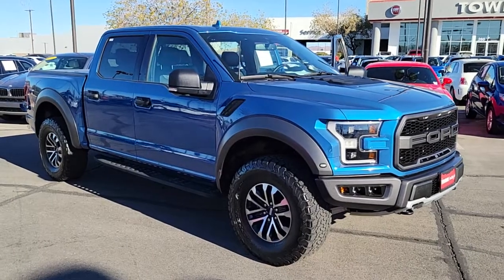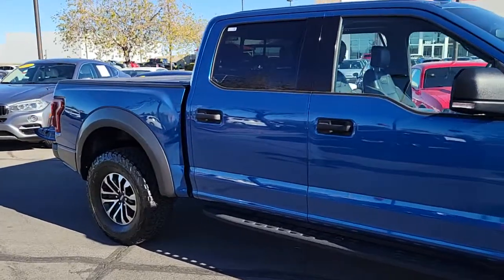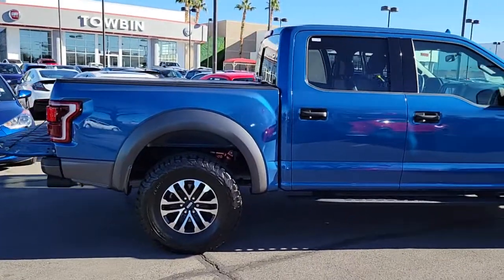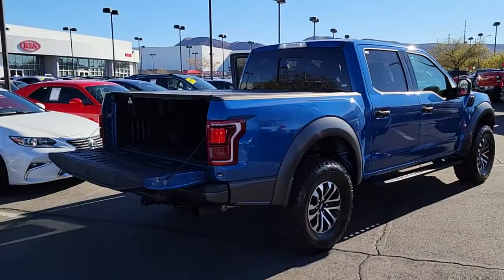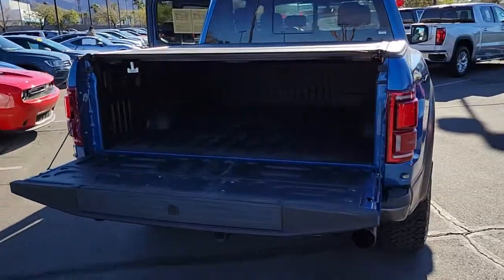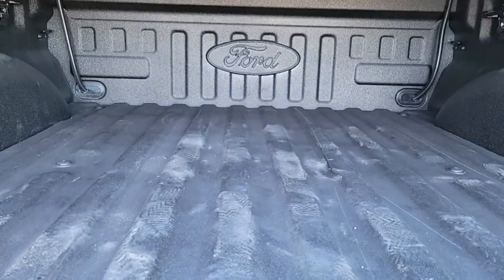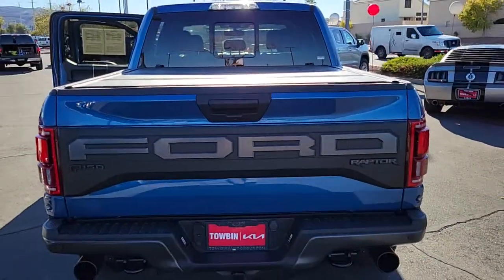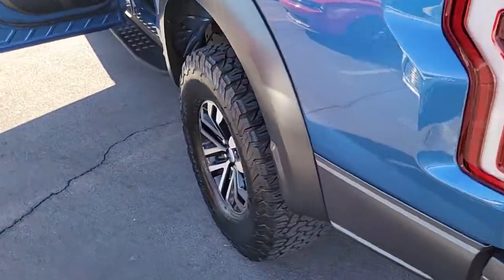2020 FORD F-150 Henderson, Las Vegas, Bullhead City, Centennial, St George, NV PKB66400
Blue Used 2020 FORD F-150 available in Henderson, Nevada at Towbin Kia. Servicing the Las Vegas, Bullhead City, Centennial, St George, NV area.
2020 FORD F-150 RAPTOR 4WD SUPERCREW 5.5' BOX - Stock#: PKB66400 - VIN#: 1FTFW1RGXLFB66400

Towbin Kia
260 N Gibson Rd

Towbin Kia has hundreds of quality used vehicles to choose from. From our Certified Pre Owned Kia models to other manufacturers cars, trucks and suvs. We are a Premier Dealership in the Valley Auto Mall in Henderson.brbr2020 Ford F-150 RaptorbrbrRecent Arrival! Odometer is 7905 miles below market average!brCertified by Carfax- No Accidents and One Owner, Non-Smoker Well Maintained and Cared For, 4WD, 10-Way Power Driver & Passenger Seats, 17'' Cast Aluminum Wheels, 8'' Productivity Screen, BLIS Blind Spot Information System, Electronic Locking w/4.10 Axle Ratio, Equipment Group 801A Mid, Heated Leather 40/Console/40 Front Seats, Lane Keeping System, LED Sideview Mirror Spotlights, Navigation System, Power Glass Sideview Mirr w/Black Skull Caps, Power-Adjustable Pedals, Power-Sliding Rear Window, Tailgate Applique FORD.brbrVelocity Blue Metallic 4WD 10-Speed Automatic 3.5L V6brbrbrCARFAX One-Owner.brClean CARFAX. Awards:br  * JD Power Vehicle Dependability StudybrbrShop Local. Buy Online. Be Safe. Drive Happy. Towbin Kia is the number one Kia dealership in Las Vegas for a reason. We have the highest rated and reviewed customer service, the lowest prices, and the most convenient ways to shop for your New or Used Kia. Whether you're shopping online or in-store or need a friendly mechanic from our highly rated Service department - our mission is to make the process easy and enjoyable. We create happy customers for life! With Towbin Kia, you get the best online experience without sacrificing the local friendly service from experts right here in your community. As your local Kia Dealership in Las Vegas, we bring you the best online and in-person experience possible. Did you know? Only a Kia dealership can sell a Certified Pre-Owned Kia, period. Other non-Kia Dealers claim to have certified cars, but it is not a Certified Pre-Owned Kia. Only from participating Kia Dealers will the 10year/100,000-mile warranty transfer ownership. Have a car you d
Side Impact Beams,Dual Stage Driver And Passenger Seat-Mounted Side Airbags,Ford Co-Pilot360 - Pre-Collision Assist with Automatic Emergency Braking (AEB),Collision Mitigation-Front,Rear Parking Sensors,Tire Specific Low Tire Pressure Warning,Dual Stage Driver And Passenger Front Airbags,Airbag Occupancy Sensor,Mykey System -inc: Top Speed Limiter, Audio Volume Limiter, Early Low Fuel Warning, Programmable Sound Chimes and Beltminder w/Audio Mute,Safety Canopy System Curtain 1st And 2nd Row Airbags,Outboard Front Lap And Shoulder Safety Belts -inc: Rear Center 3 Point, Height Adjusters and Pretensioners,Rear Child Safety Locks,FordPass Connect 4G Mobile Hotspot Internet Access,Leather Steering Wheel,Front Cupholder,Rear Cupholder,Front Cigar Lighter(s),Compass,Keypad,HVAC -inc: Underseat Ducts and Console Ducts,Glove Box,Full Cloth Headliner,Leather/Chrome Gear Shifter Material,Interior Trim -inc: Metal-Look Instrument Panel Insert, Cabback Insulator, Metal-Look Door Panel Insert, Metal-Look Console Insert and Chrome Interior Accents,Driver And Passenger Visor Vanity Mirrors,Day-Night Auto-Dimming Rearview Mirror,3 12V DC Power Outlets,Full Overhead Console w/Storage, 3 12V DC Power Outlets and 2 120V AC Power Outlets,Fade-To-Off Interior Lighting,Front And Rear Map Lights,Full Carpet Floor Covering -inc: Vinyl/Rubber Front And Rear Floor Mats,Pickup Cargo Box Lights,Instrument Panel Bin, Dashboard Storage, Driver / Passenger And Rear Door Bins and 2nd Row Underseat Storage,Delayed Accessory Power,Outside Temp Gauge,Systems Monitor,Redundant Digital Speedometer,Digital/Analog Appearance,Front Center Armrest,2 Seatback Storage Pockets,Manual w/Tilt Front Head Restraints and Manual Adjustable Rear Head Restraints,3 12V DC Power Outlets and 2 120V AC Power OutletsRadio w/Seek-Scan, Speed Compensated Volume Control and Radio Data System,Fixed Antenna,Tires: LT315/70R17 BSW A/T -inc: same spare,Regular Box Style,Steel Spare Wheel,Full-Size Spare Tire Stored Underbody w/C